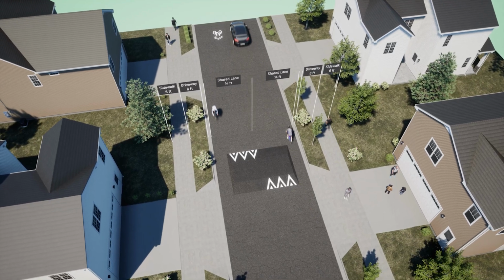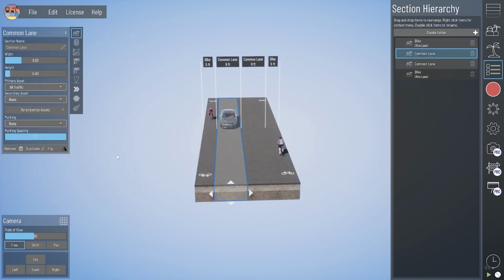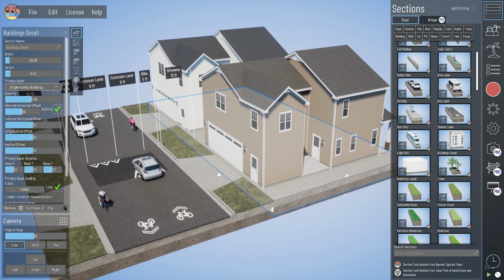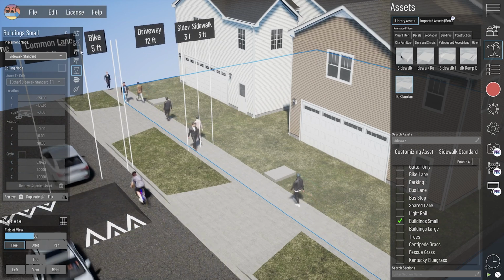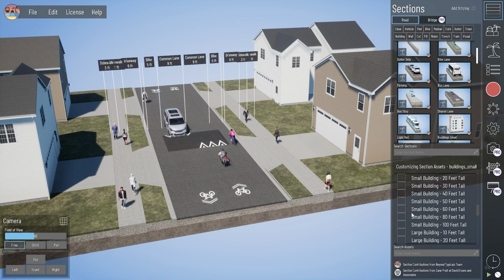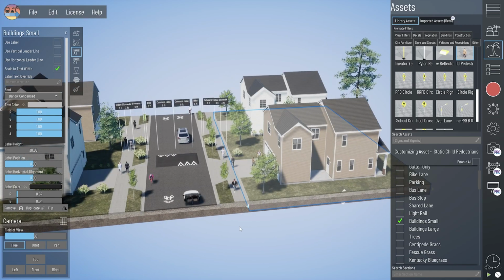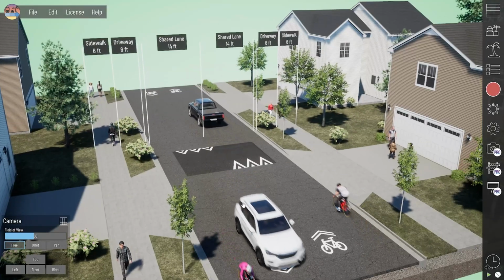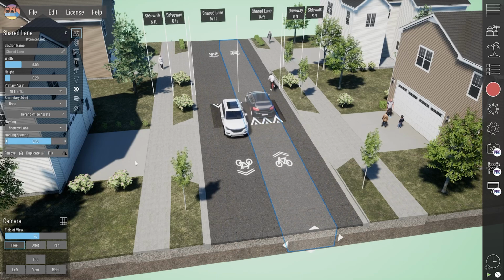Neighborhood Greenways in Beyond Typicals 2 - Your 3D Streetmix Alternative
Brian at Beyondware shows you how to use 3D assets and new traffic stopping features in Beyond Typicals 2 to create a low-volume, low-speed, low-stress neighborhood greenway.

Take your typical sections to the next level!  Use our innovative, powerful 3D typical section creator to build a fully-rendered, animated, dynamic visualization of your roadway improvement project in minutes.

Start a free 30-day trial of Beyond Typicals and learn more about this new drag and drop 3D typical section creator by visiting